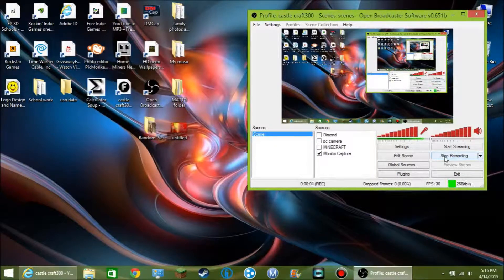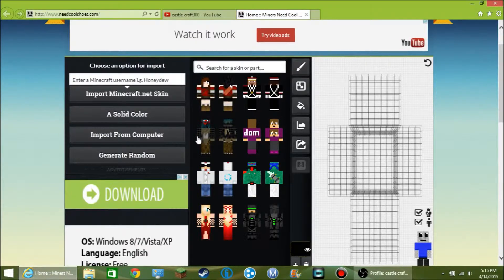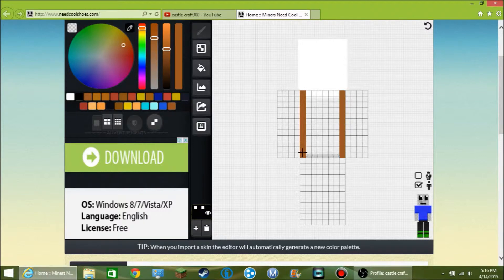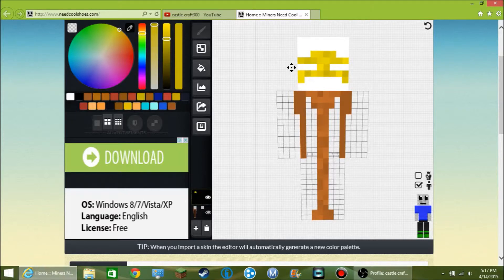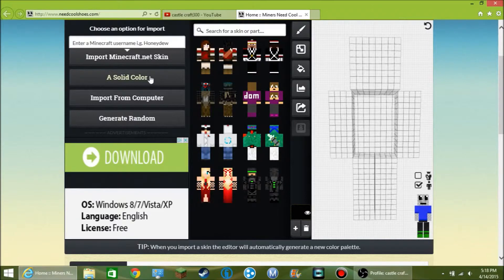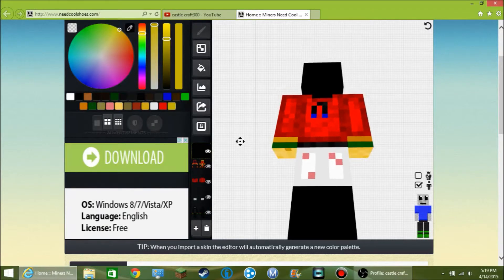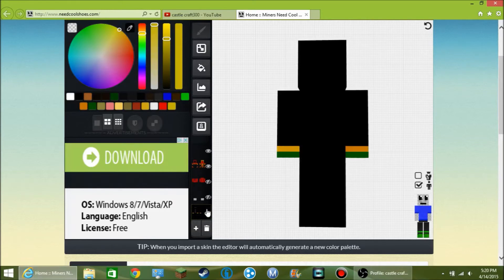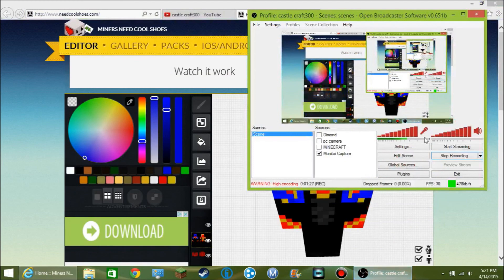How to make a minecraft skin